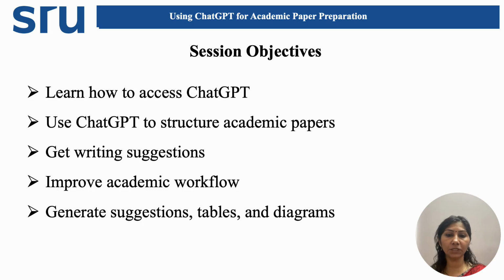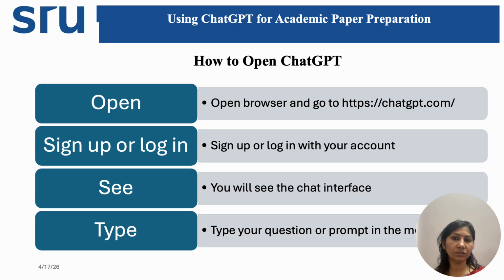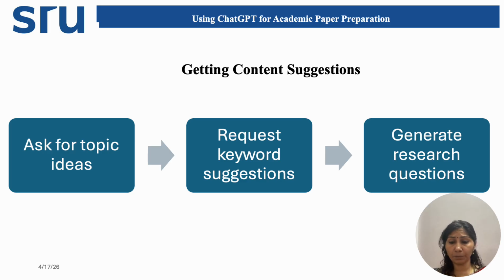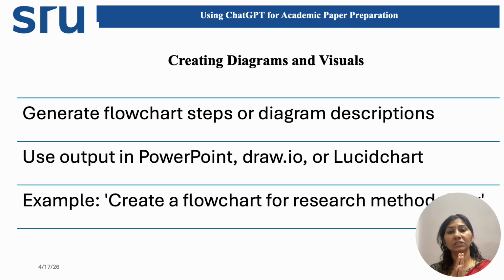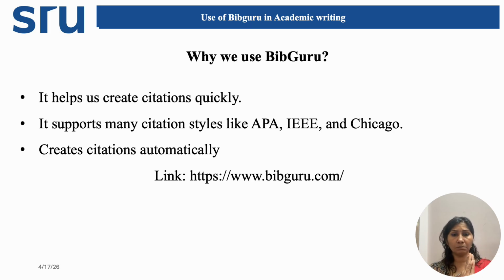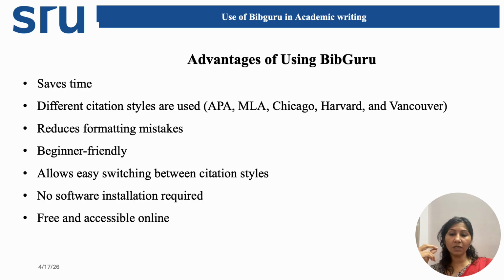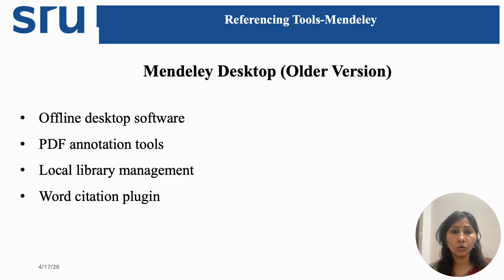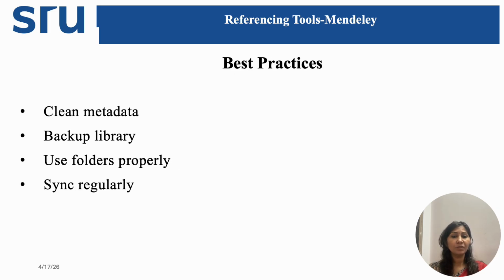BIBGURU,MENDELEY AND chatgpt In Academic Writing